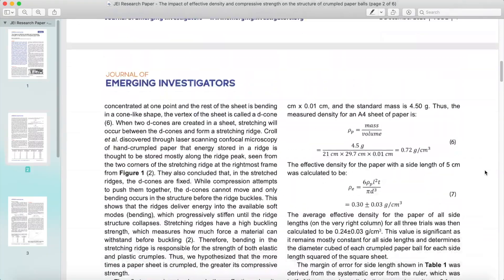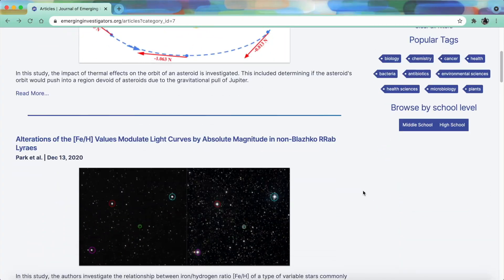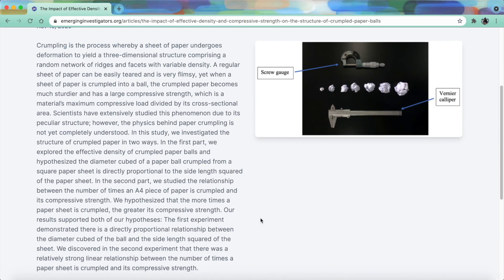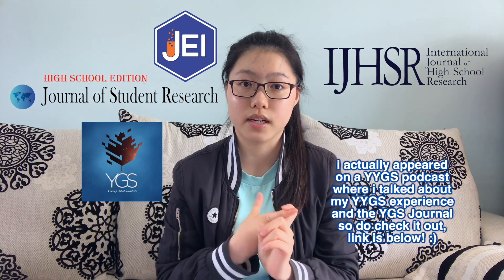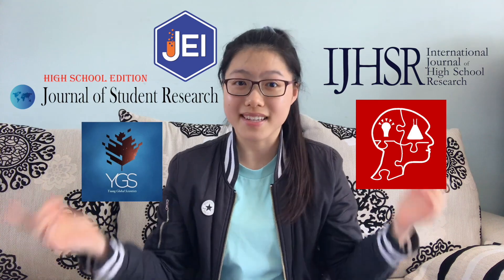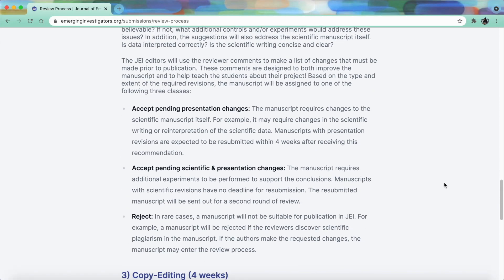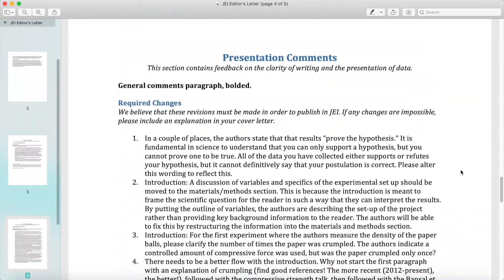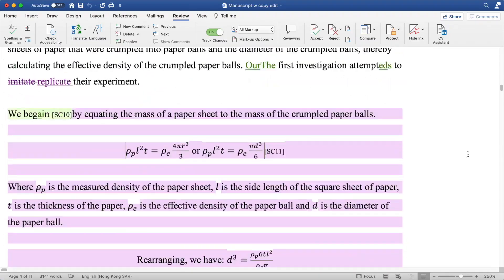how to publish research as a high school student 📊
publishing research in high school seems so unattainable... at least that's how i felt before i was able to do it myself, at the age of 17 too! in this video i talk about how i was able to publish my own research paper as a high school student, and provide some insight onto the research review and publication process.

TIMESTAMPS
0:00 - intro
0:48 - my research publication journey
1:58 - step #1
2:46 - step #2
3:24 - step #3
3:53 - step #4
4:34 - step #5
5:00 - step #6
5:42 - outro

READ MY RESEARCH PAPER HERE
The Impact of Effective Density and Compressive Strength on the Structure of Crumpled Paper Balls

LISTEN TO THE PODCAST EPISODES WHERE I TALK ABOUT MY YYGS EXPERIENCE AND YGS JOURNAL

MUSIC
girl from petaluma (aka elevator music) - john carlo dwyer, ronald alan mendelsohn